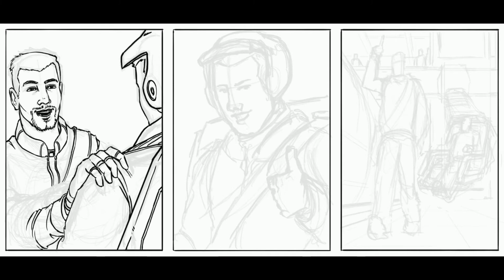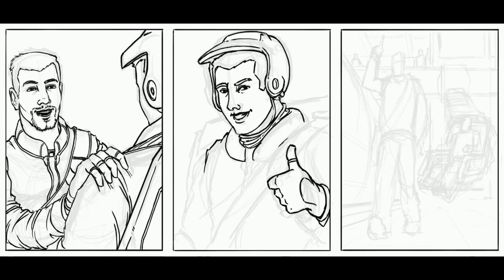Making my Webcomic - RESET - Access Denied - Strip 6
Here's the strip number 6 of my webcomic RESET - Access Denied.

This was originally planned as an Inktober project, but once I realized that it became too intense to follow up daily, I turned it into my personal project. This of course in order to ensure that the quality stayed high instead of having to rush through the daily strips.

So... what is Inktober?